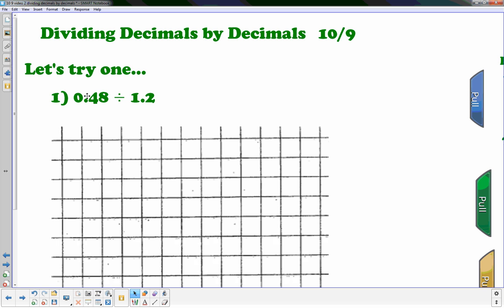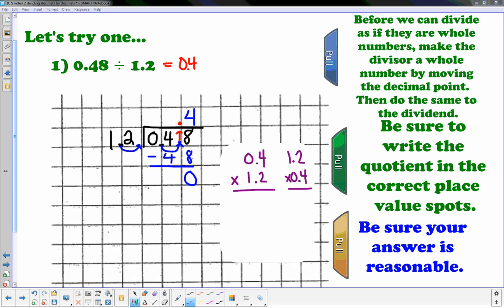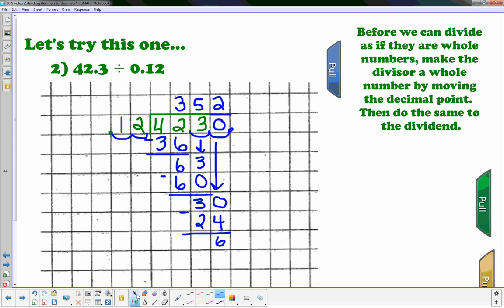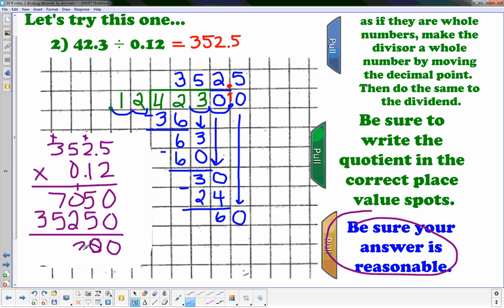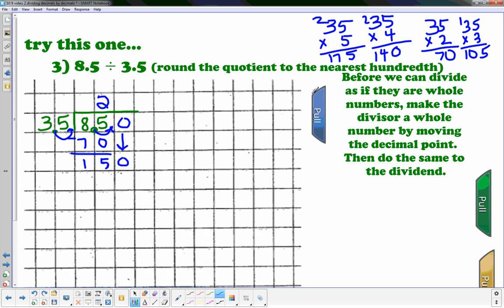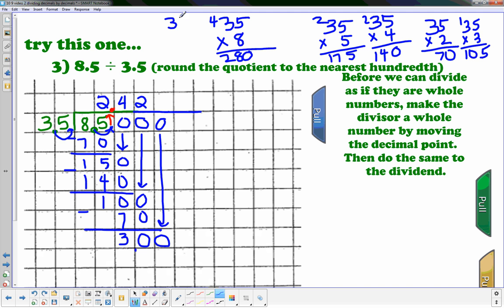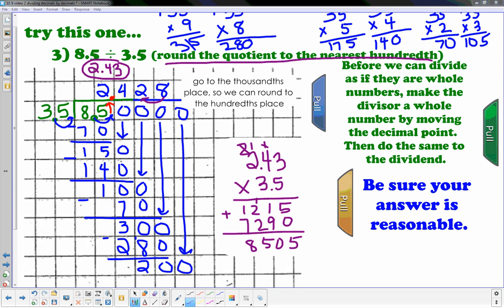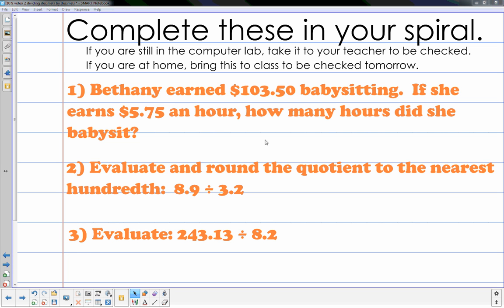10 9 video 2 dividing decimals by decimals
Make sure to take notes!